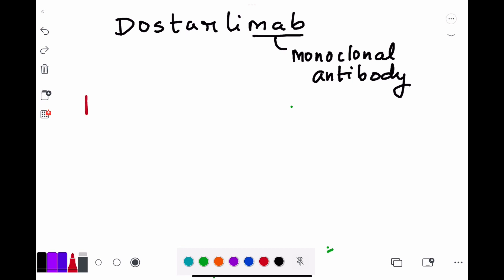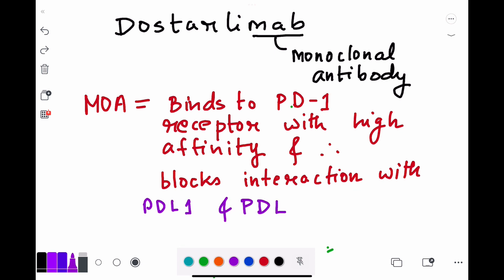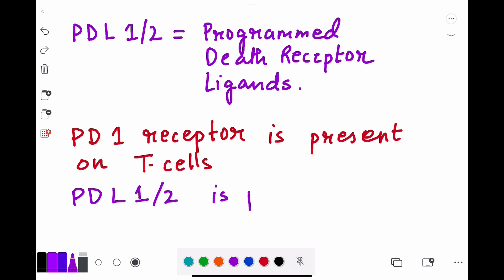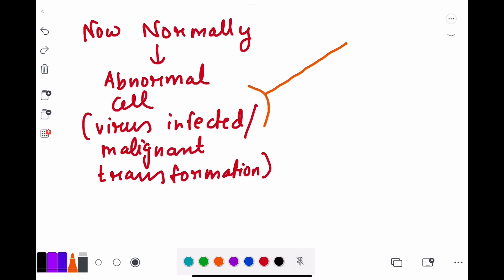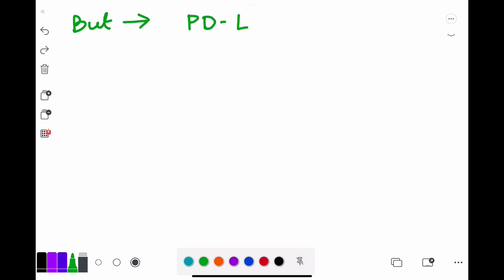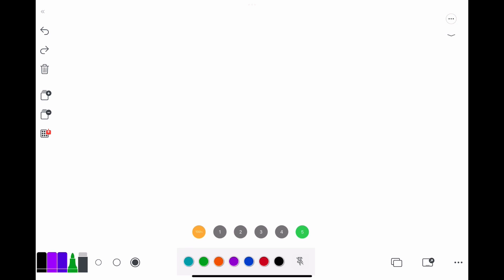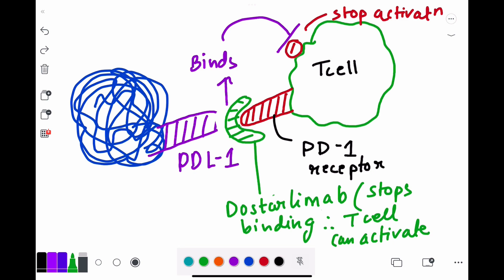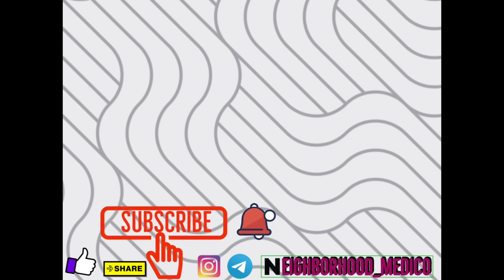Dostarlimab- Mechanism of Action in Detail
This video contains the mechanism of action of the drug dostarlimab in details. It has shown groundbreaking results in treatment of colorectalcancer with 100% remission.